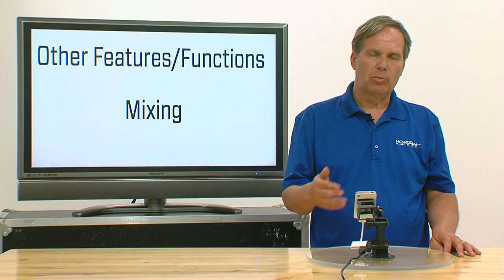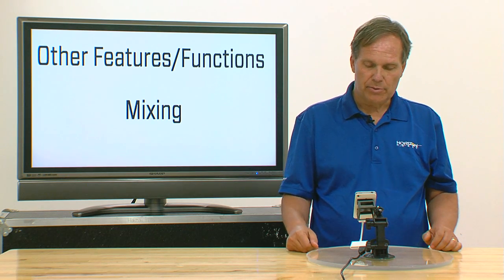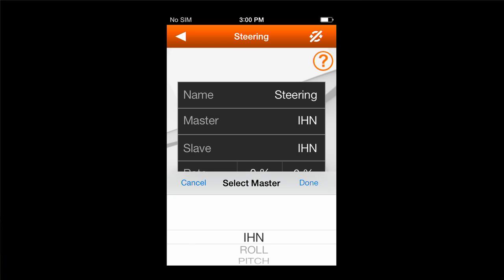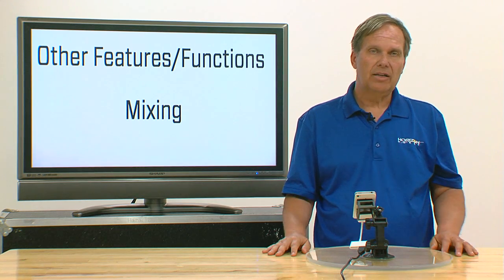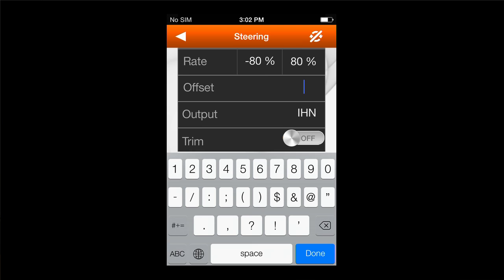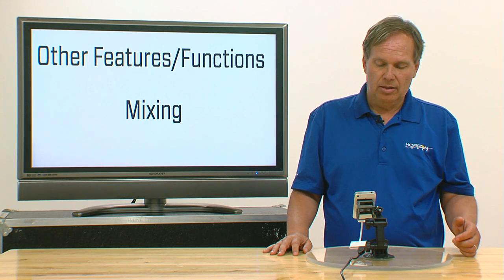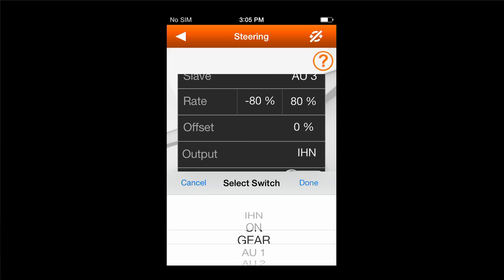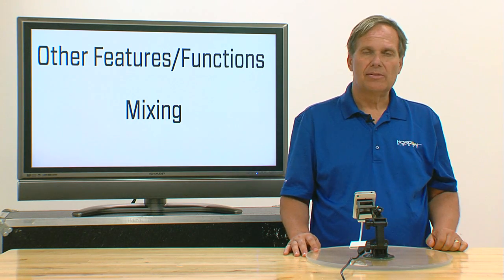Spektrum AS3X: Mixing (Other Features & Functions)